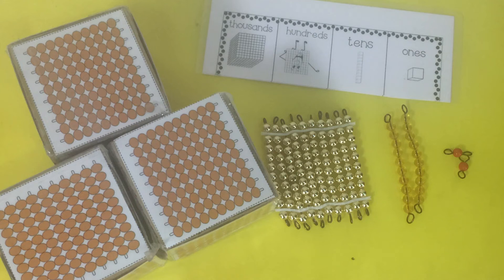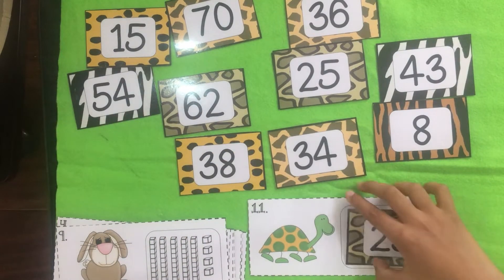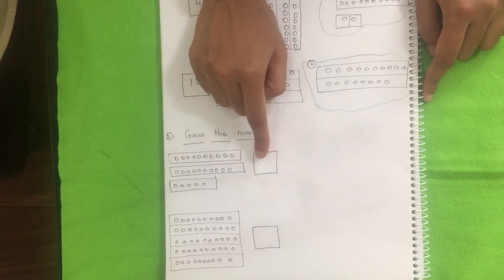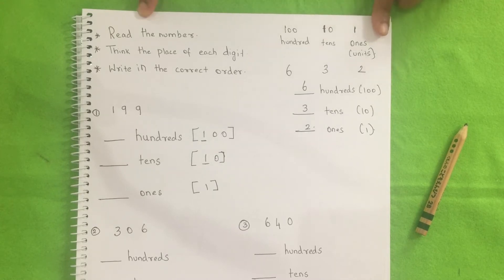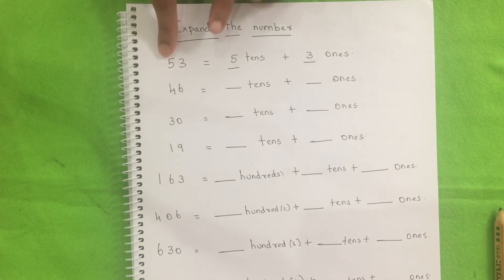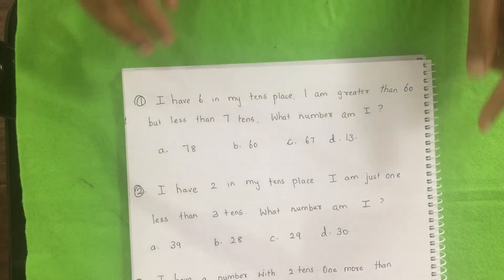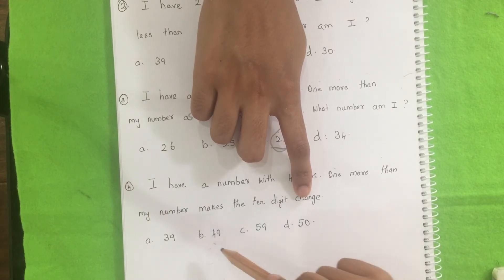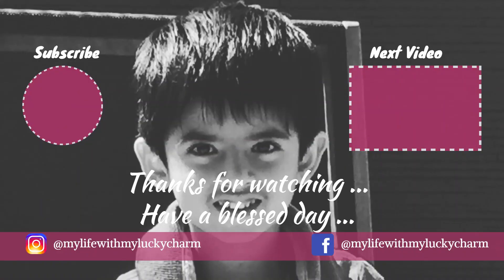Place value worksheet for kindergarten | Place value First grade - Tens and ones|Math for kids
Hello everyone

Welcome to our today's video on Place value worksheet for kindergarten/Place value first grade -Tens and ones /Math for kids.

Here I have made some worksheets to learn/re-learn the concept better.

I strongly believe in hands-on learning so made the worksheets in a kids friendly way, so that it will be interesting and informative too.

Please share your views and suggestions in the comment box below.

Link to the printable

Music credit

Please share your support to help us grow.

Placevalueworksheetforkindergarten PlacevalueFirstgrade-Tensandones#Mathforkids